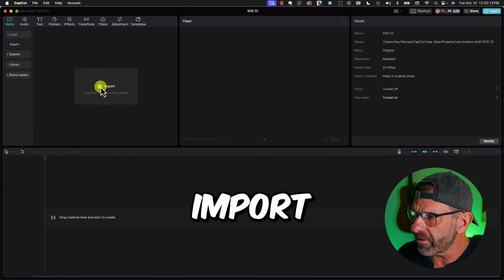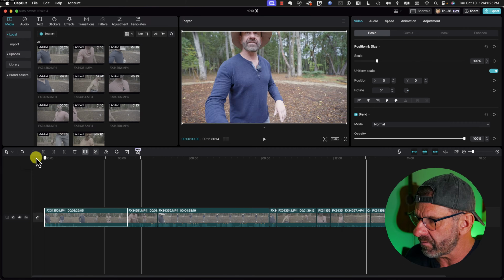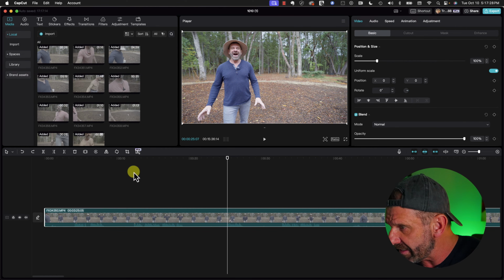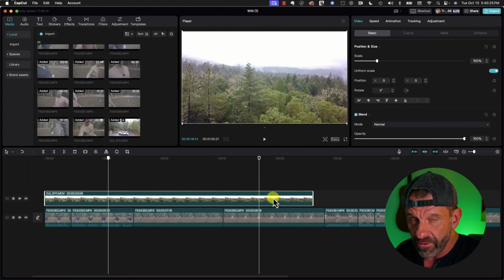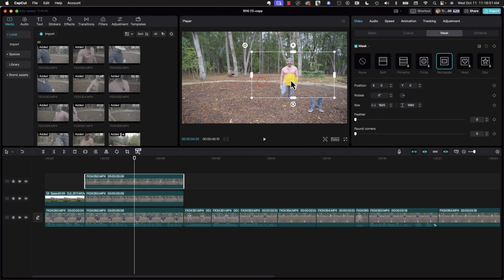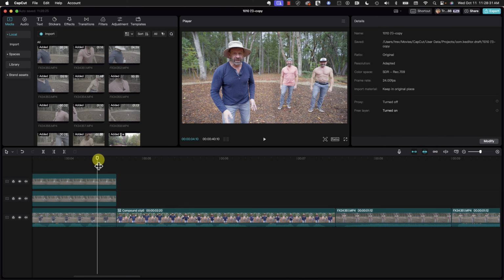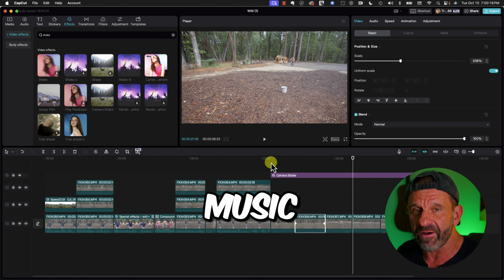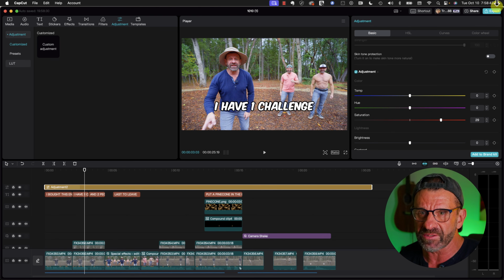How To Edit Like MR BEAST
MrBeast edits are EPIC. Is it possible to edit a real MrBeast video using CapCut?  In this CapCut MASTERCLASS, you're about to find out!

MrBeast is the top creator on YouTube. No contest. His edits are INSANE.  But can a free program like CapCut do what his team of editors do on MrBeast's multi million dollar videos? Can YOU edit a MrBeast video with CapCut.

In this free CapCut MasterClass using CapCut PC on my Mac, I show you exactly - shot by shot - how to edit like MrBeast using CapCut. It's actually... easy!

00:00 INSANE Intro
00:23 Import footage
00:46 Edit to timeline
01:01 Zoom in/out in timeline
01:41 Add LUT & Adjustment layers
03:06 CapCut Interface
07:23 Editing like a Beast!
08:38 Advanced editing
10:19 B roll
12:12 Speed changes
12:56 Reverse video
13:17 Duplicate yourself!
13:53 Cutout (Remove background without green screen)
14:31 Overlay
15:25 Keyframes
16:01 Compound clips (nesting)
17:29 Smoothing keyframes
18:59 Duplicate yourself
19:51 Moving clips
21:08 Effects
21:46 Camera shake
22:35 Music
24:39 Text/Captions
26:14 Export
26:49 Mr Beasts Version
27:19 Trevor's Finished Mr Beast Knock Off!

Gear I ❤️

Sony FX3
Vlogging lens
Main lens
On Camera Mic
Wireless Mics
ND Filters